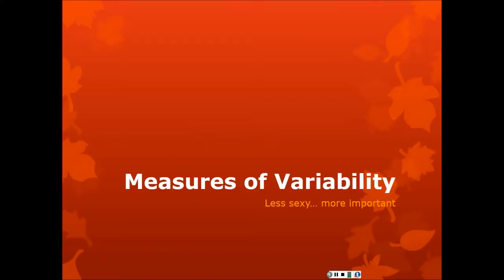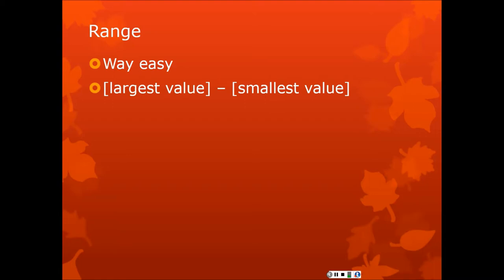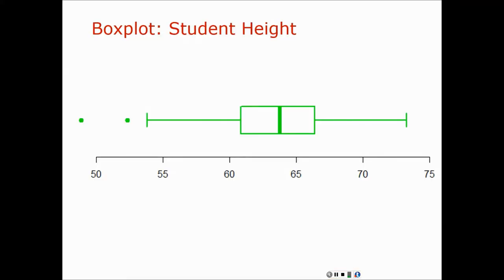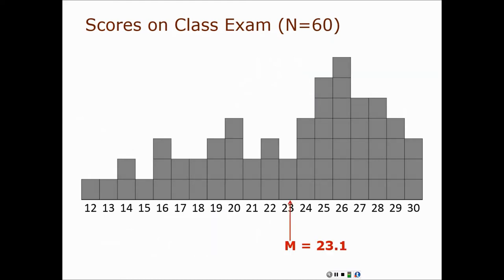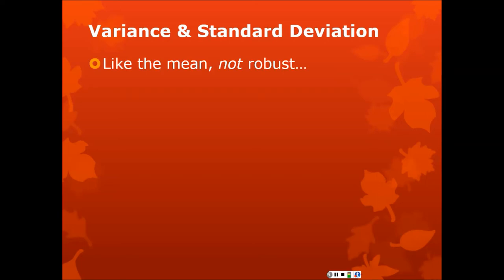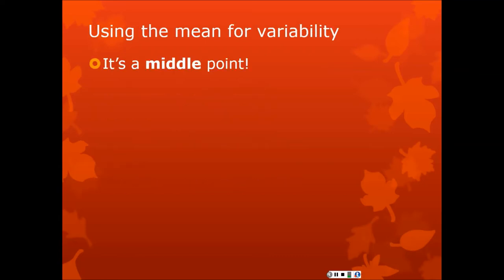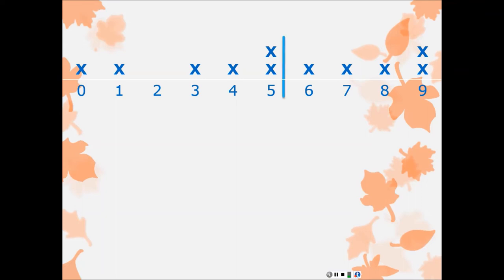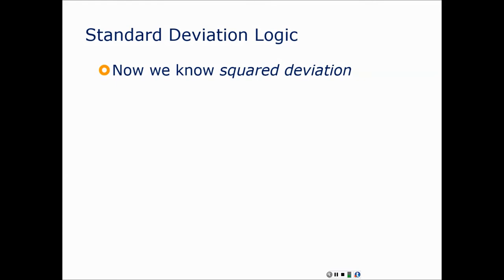OpenIntro 2nd Edition - Chapter 1 part 5 - Variability